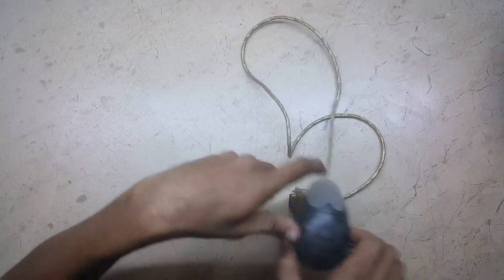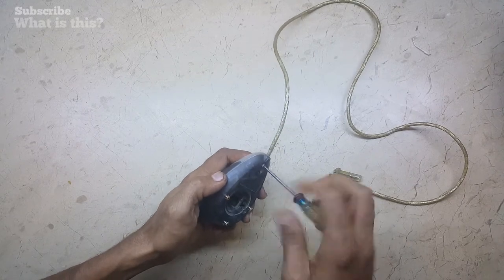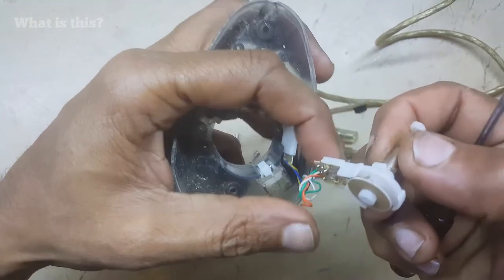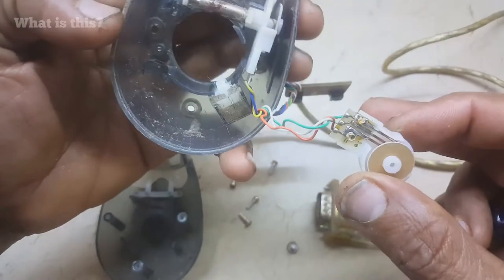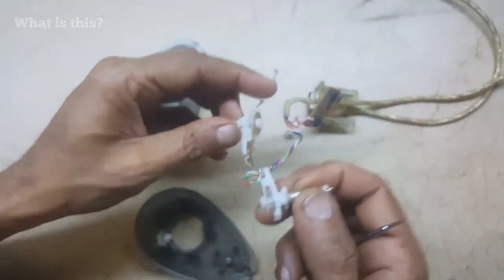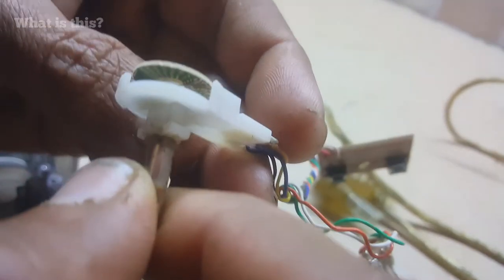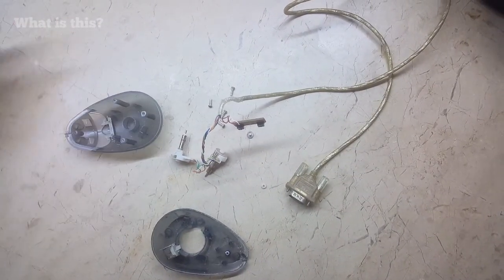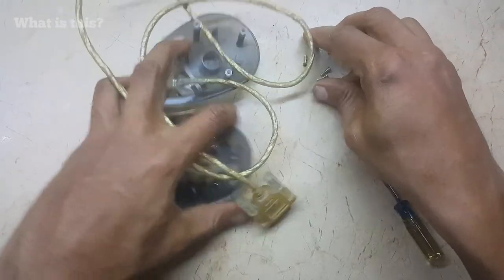What's inside this 9 Pin Serial Ball Mouse? I was shocked :O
What's inside this 9 Pin Serial Ball Mouse?